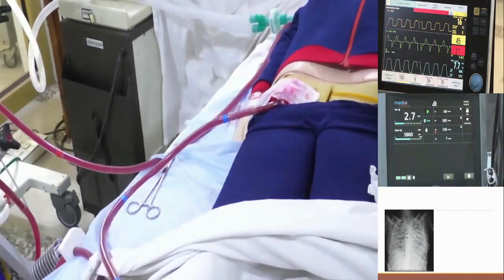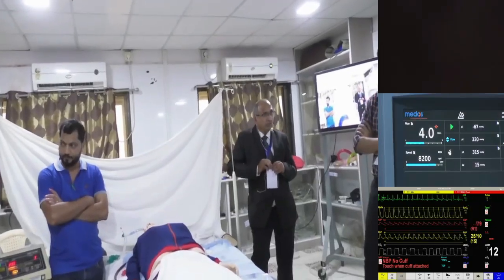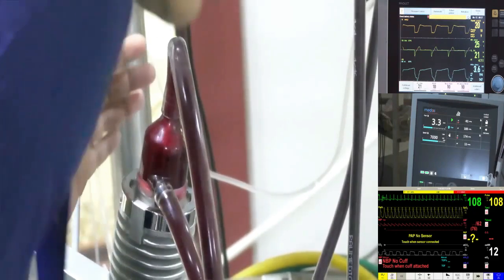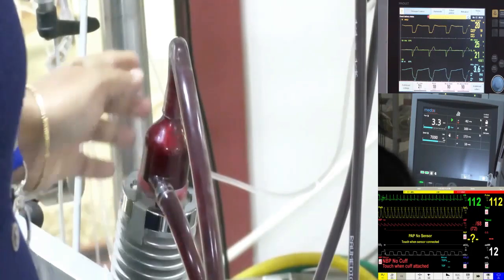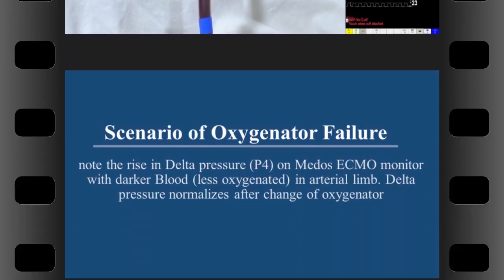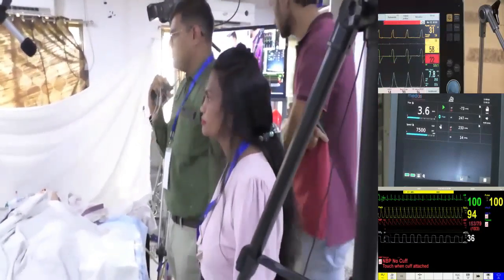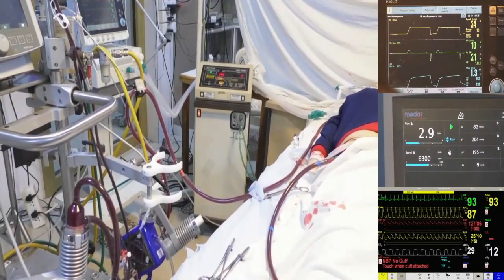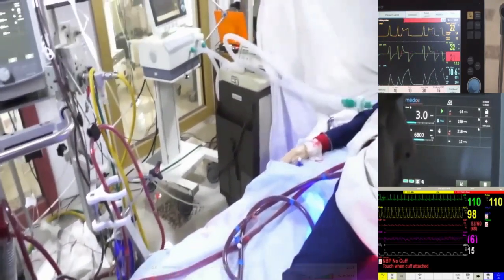Simulation Video session